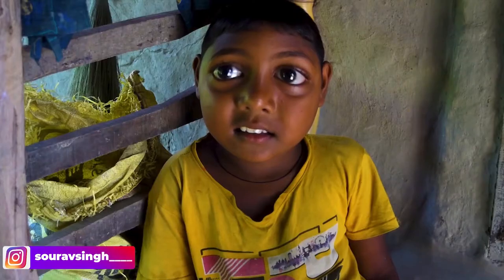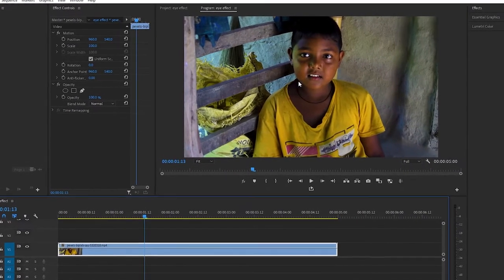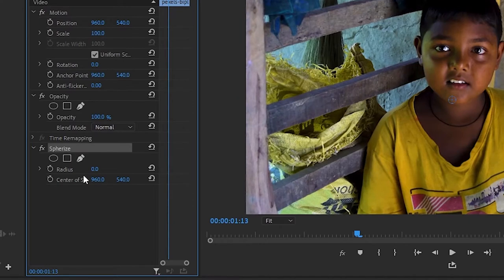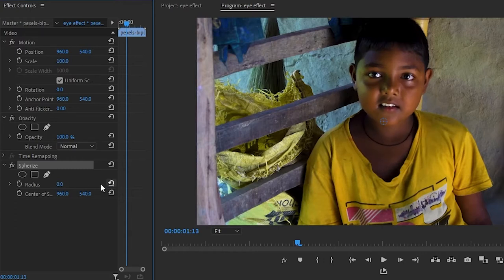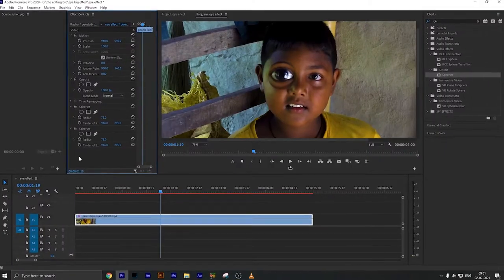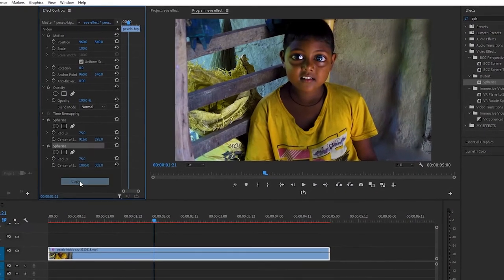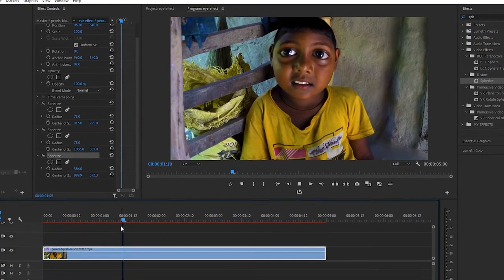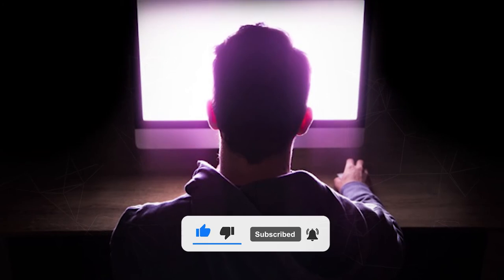Big Eye Effect - Premiere Pro CC 2020 Tutorial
IN This video u will Learn Big Eye Effect in Adobe Premiere Pro CC 2020

    on our videos as it Means a lot!